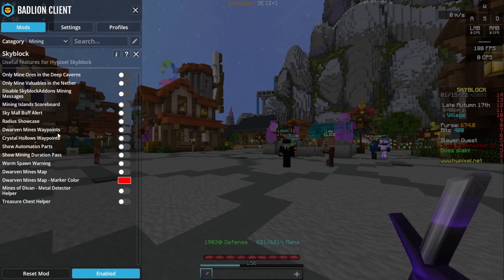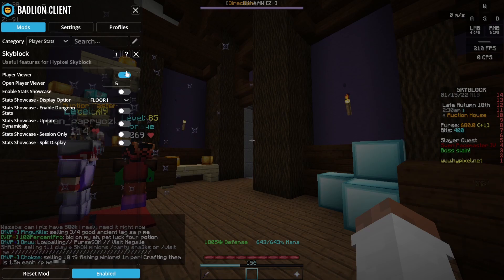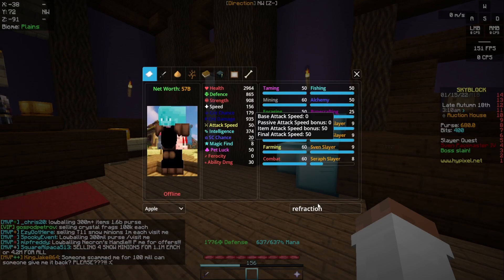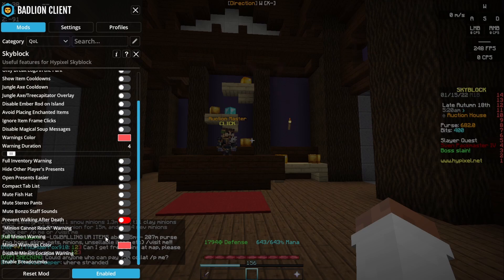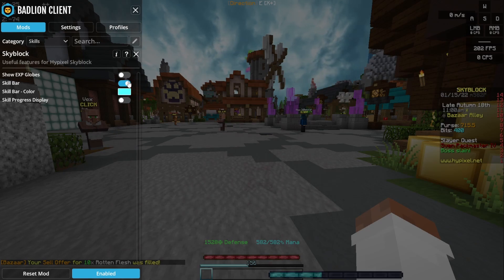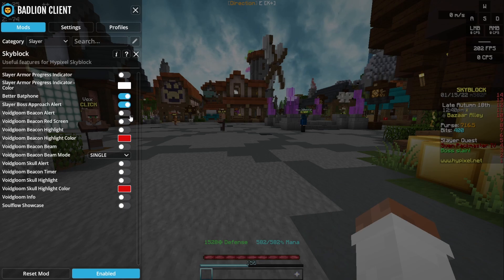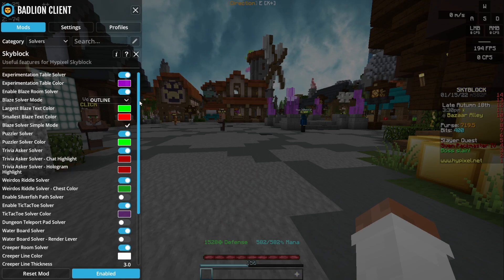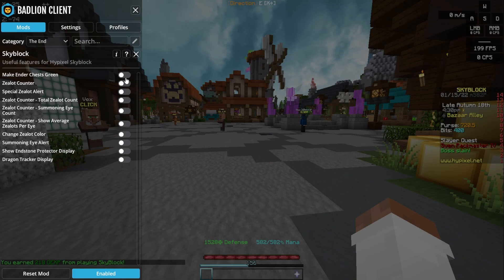The Best Badlion Skyblock Mod Configuration [2]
In this video I will be explaining the other skyblock mods that badlion has to offer and telling you which ones are good and which ones are bad

Timestamps are below in the description

0:00 Intro
0:10 Mining
0:34 Other
0:48 Player Stats
1:38 Profit Calculator + QoL
2:09 Secret Guide
2:45 Skills
3:07 Slayers
3:44 Solvers
4:16 The End